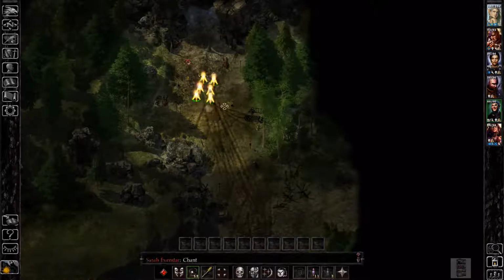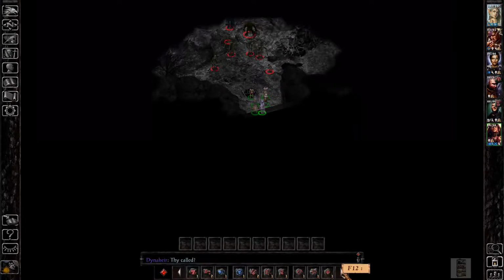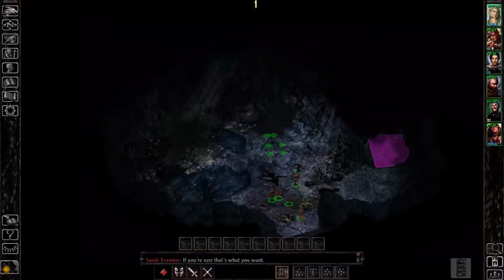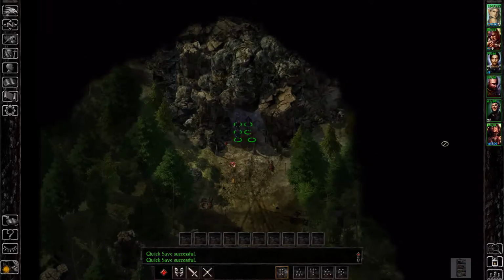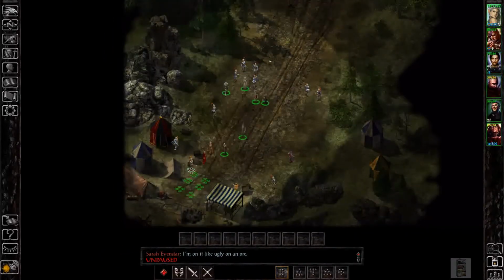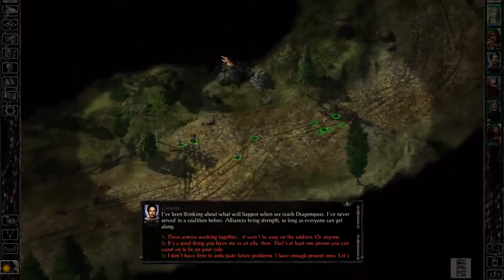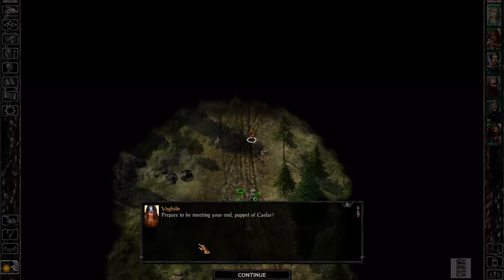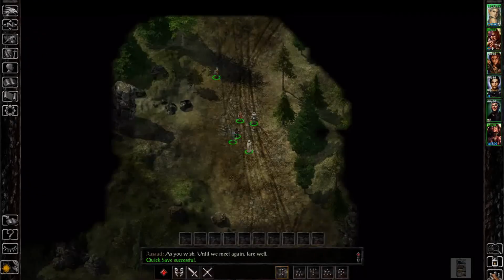Let's Play Baldur's Gate: Siege of Dragonspear Episode 19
In this episode we continue to clear out our new area, and meet up with an old friend.